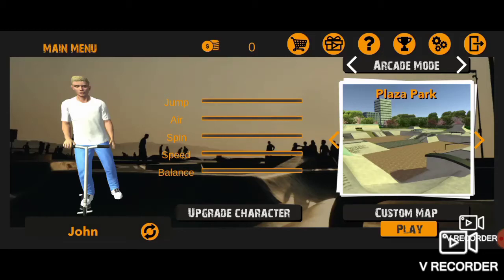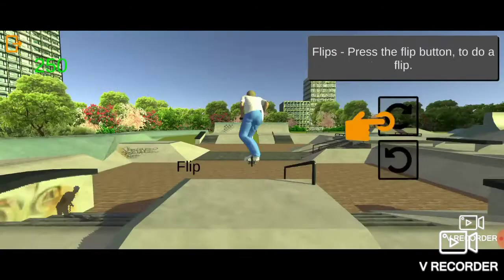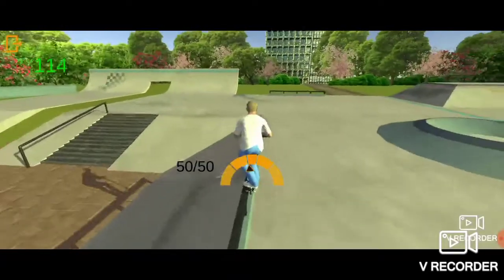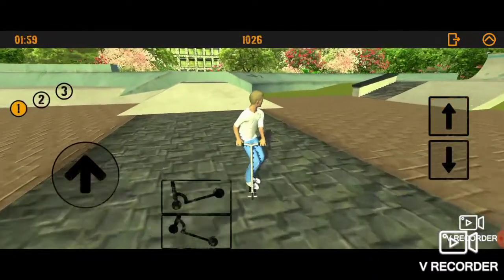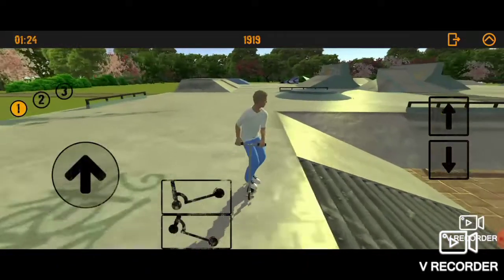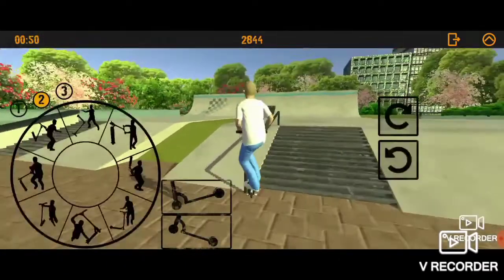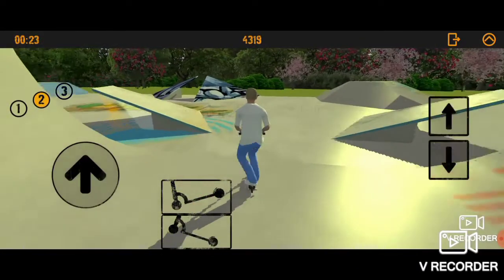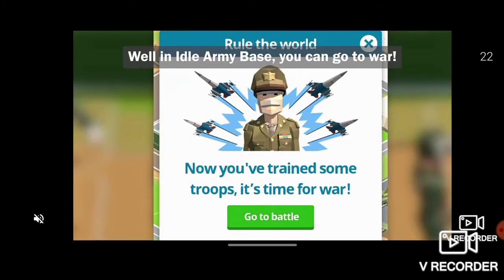scooter fe3d 2